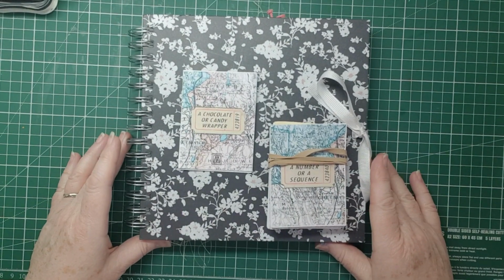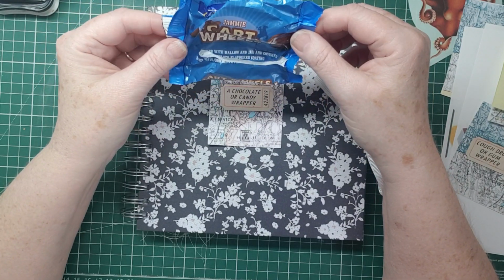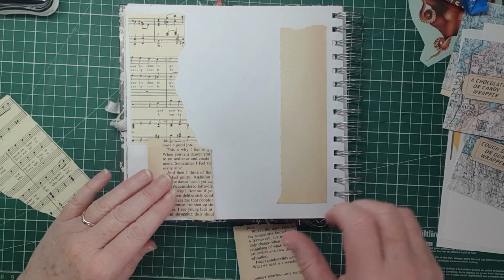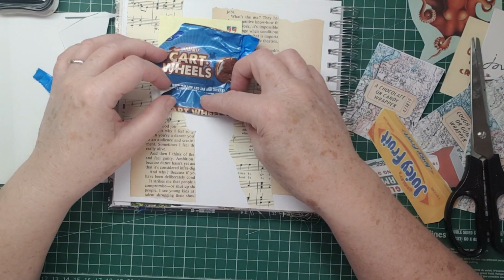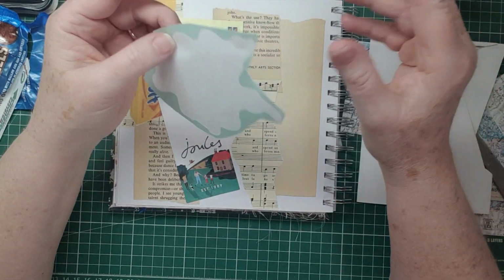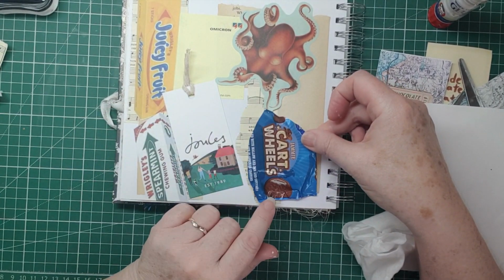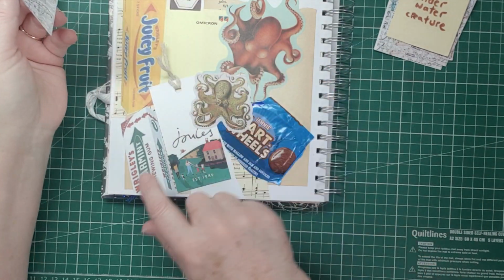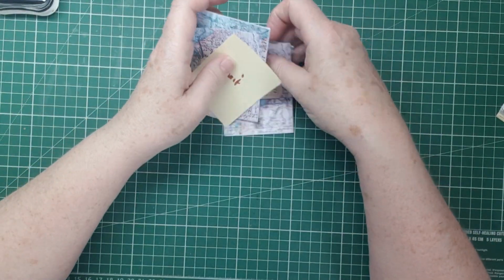Collaging with 50 card prompts set by @MargareteMiller - week 18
This is a collage series using the 50 prompt card kit by @MargareteMiller

Etsy shop for Margarete Miller is: @mellowmiller